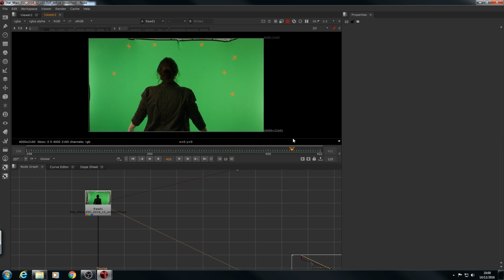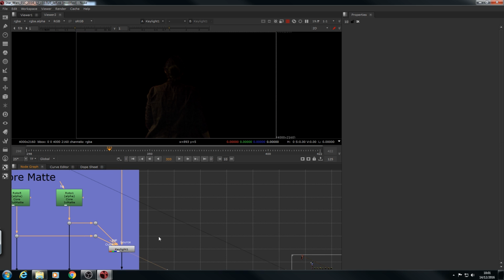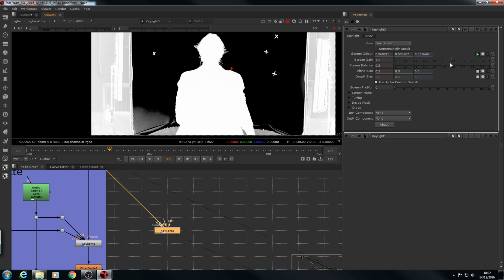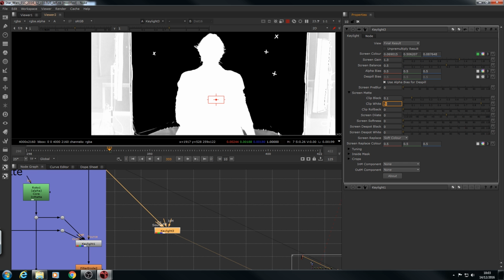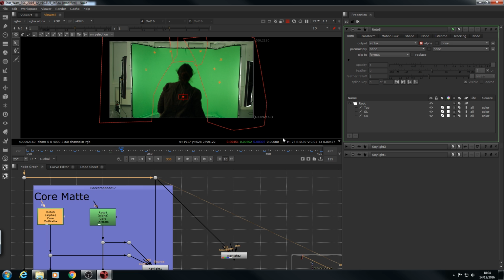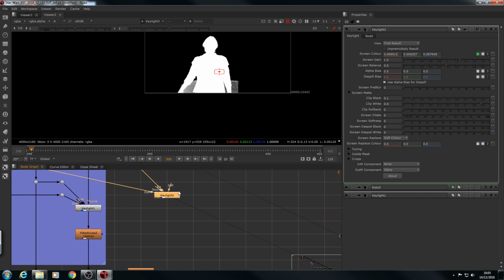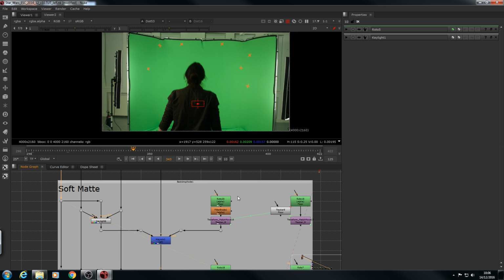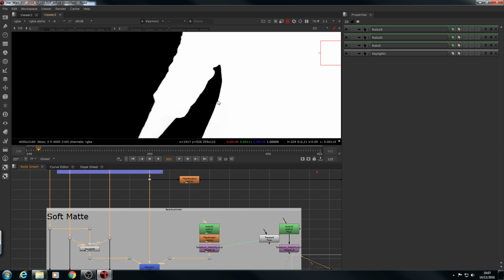Rogue One: A Pipeline Story. Tutorial Three - Keying in Nuke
Jerom, another of our awesome studio assistants takes you through some of the steps involved in Keying your greenscreen footage in Nuke.